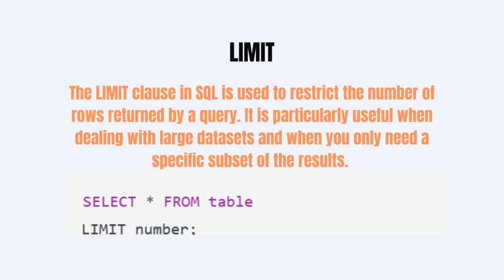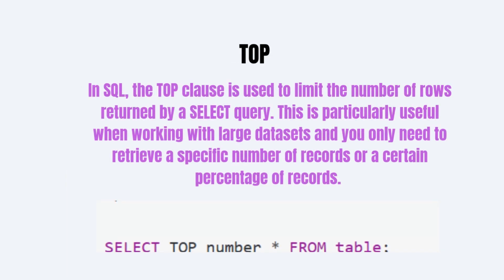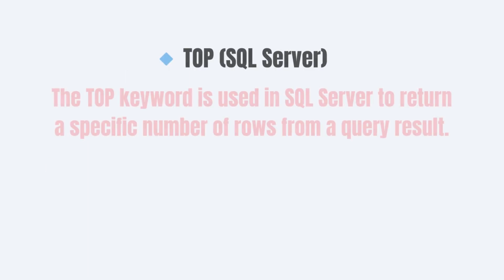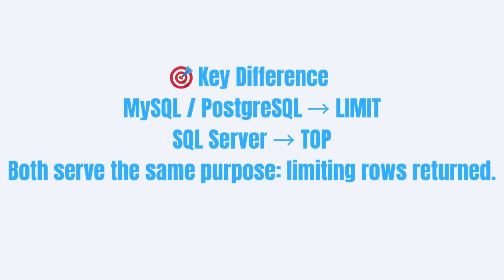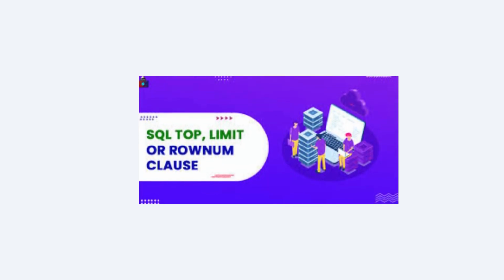SQL Basics Ep-4 | LIMIT & TOP in SQL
Welcome to Episode 4 of the SQL Basics Series with Vishal Mishra! 🚀

In this video, you’ll learn:
✅ How to use LIMIT in MySQL & PostgreSQL
✅ How to use TOP in SQL Server
✅ FETCH FIRST in Oracle/DB2
✅ Why and when to use these commands
✅ Practical SQL examples on a Student table

📌 Topics Covered in Episode 4:

LIMIT keyword

TOP keyword

FETCH FIRST (Oracle/DB2)

Real-world examples

👉 Watch Episode 3 here: [Playlist Link]